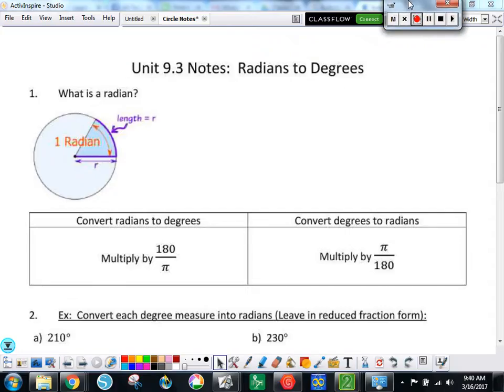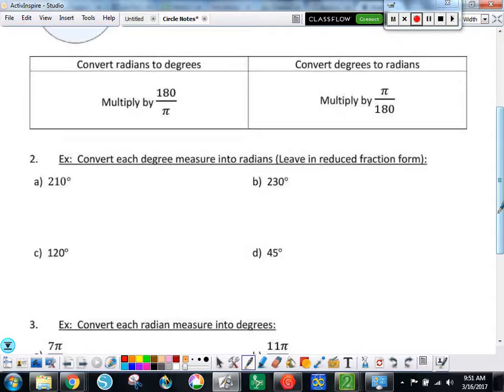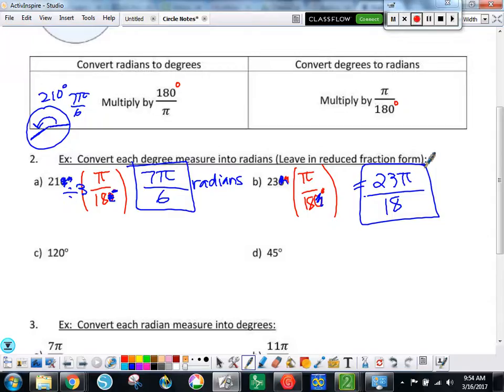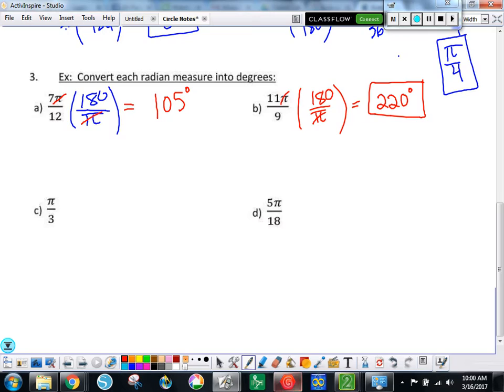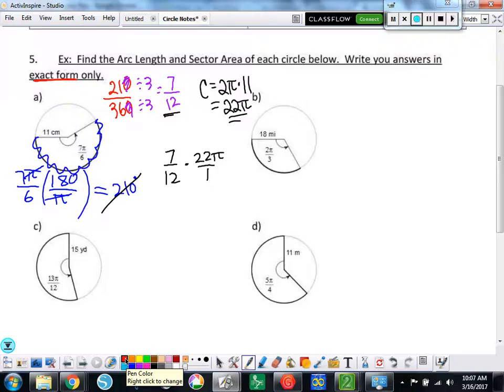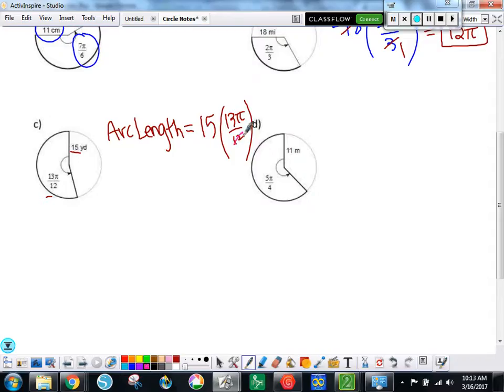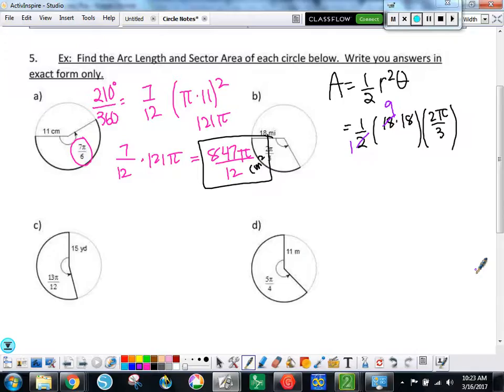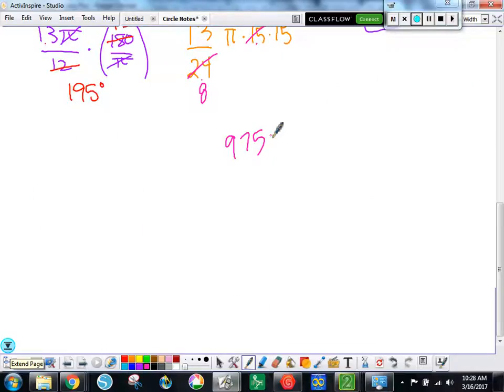SM2 9.3 Radians to Degrees